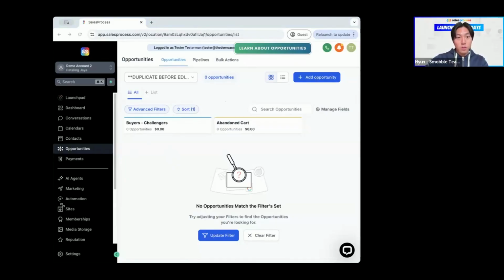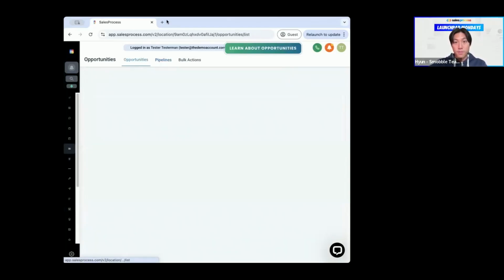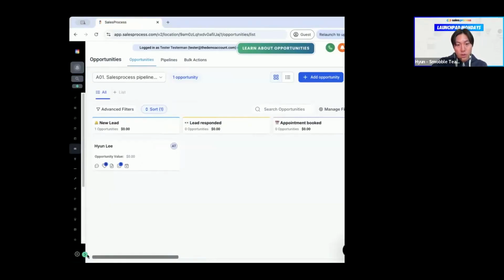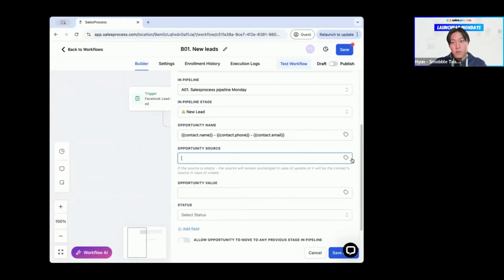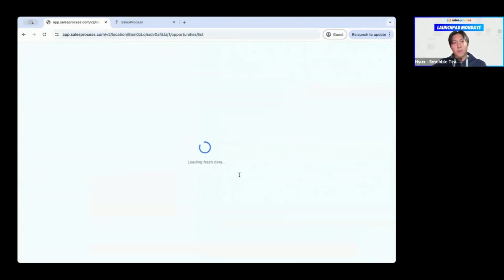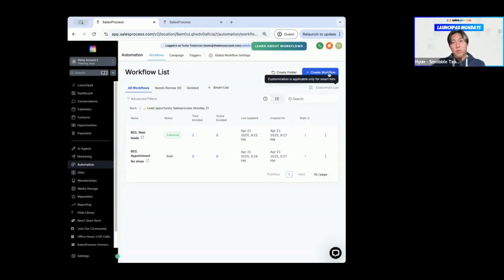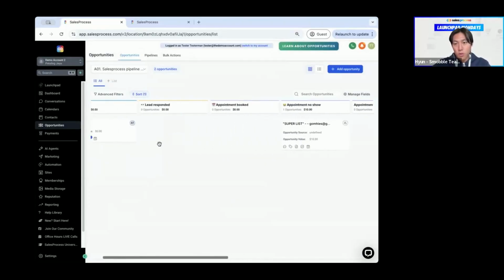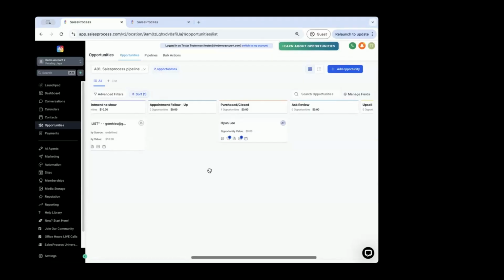SPOH - [Software Onboarding] - [21/4/2025]